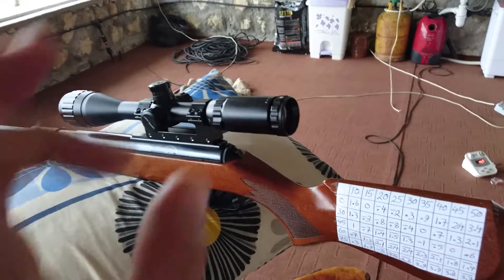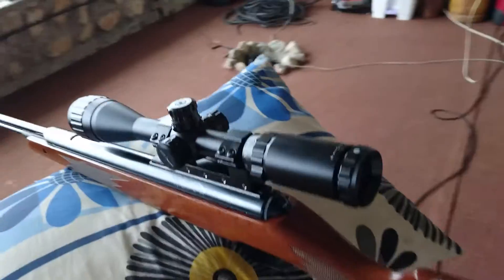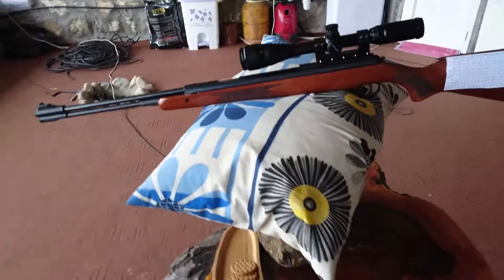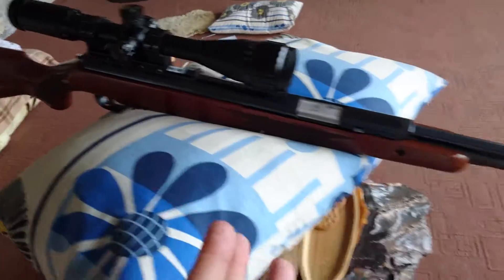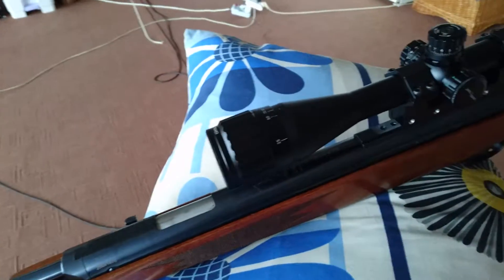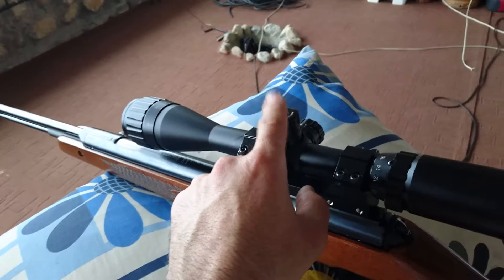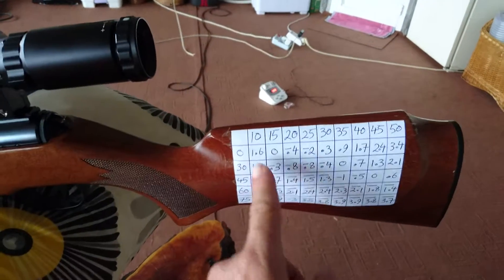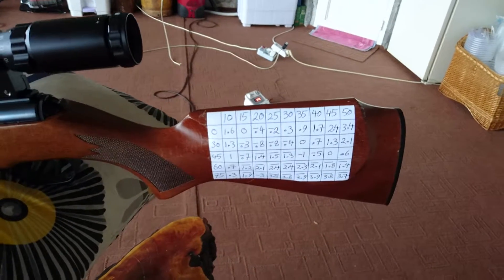Day1867 ScopeEyePiece 27Jan2017